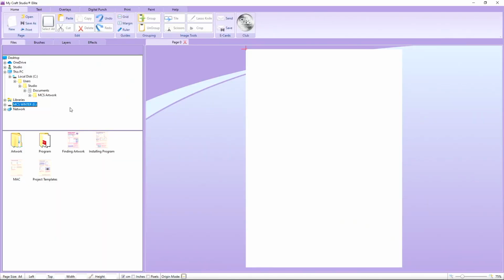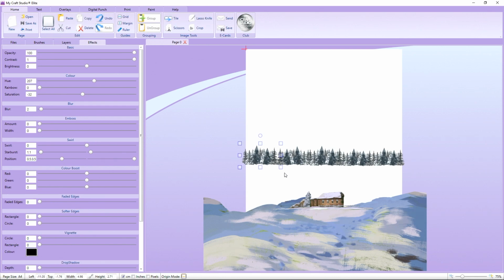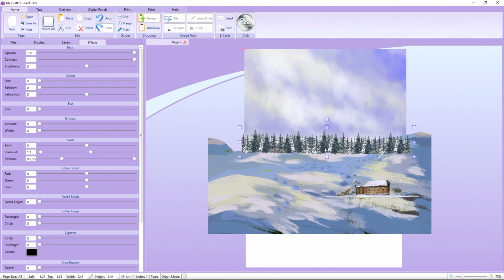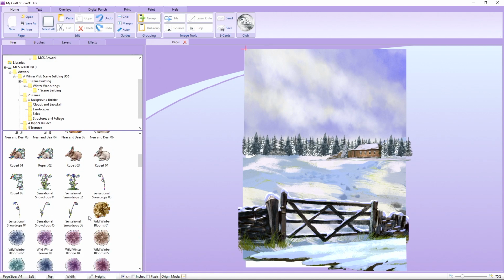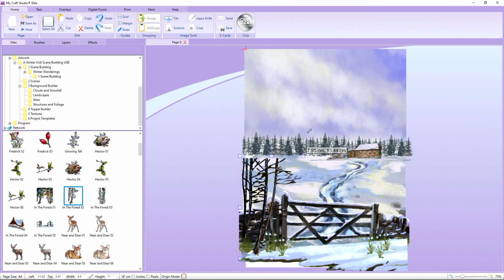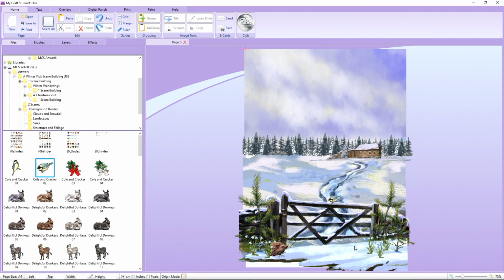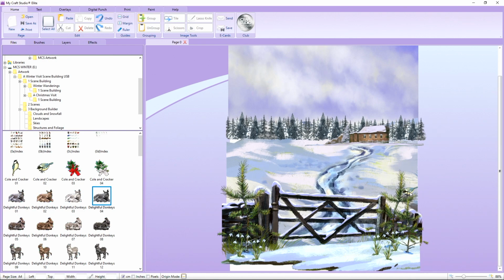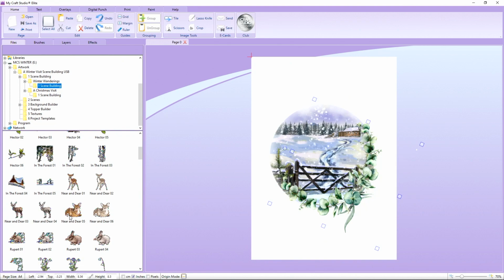Winter Visit Workshop | Hannah Stone | Two Red Robins | Highlight Crafts